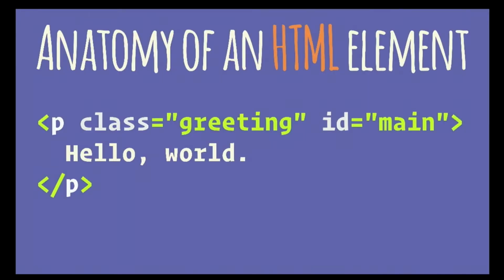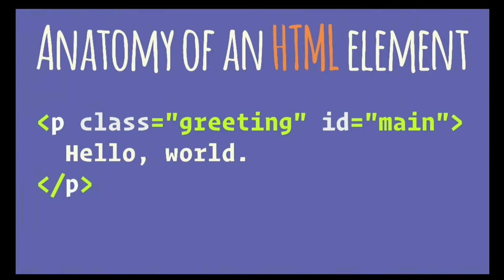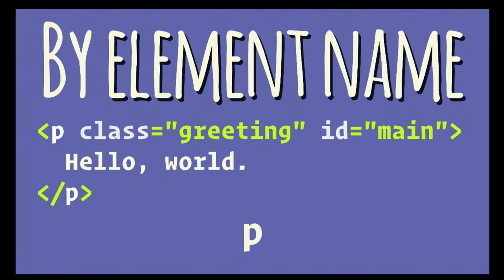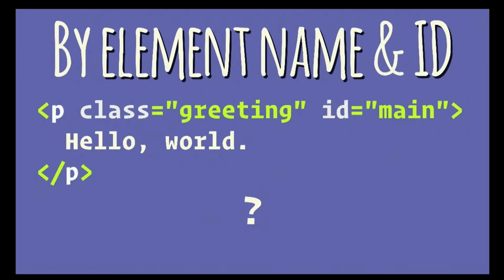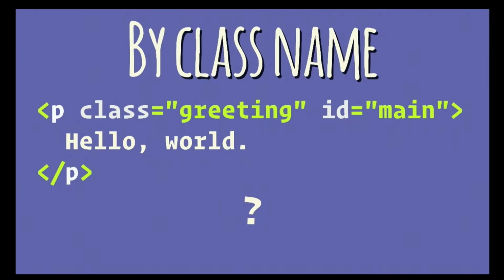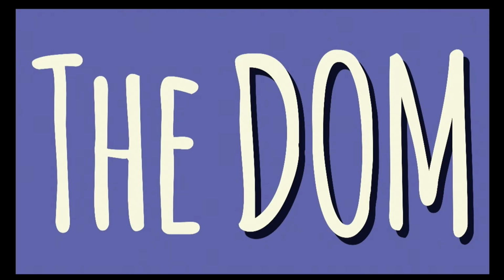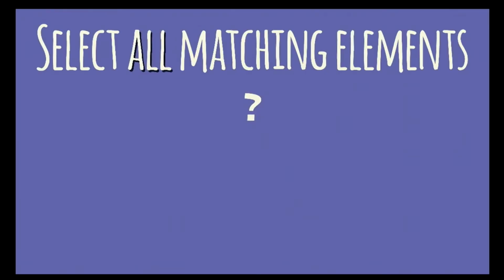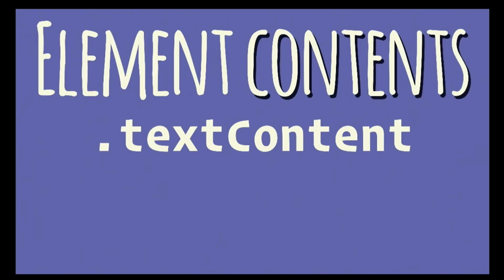Day 2 - Morning, part 1: Review (selectors, textContent) - XTBC 2018 Session 2